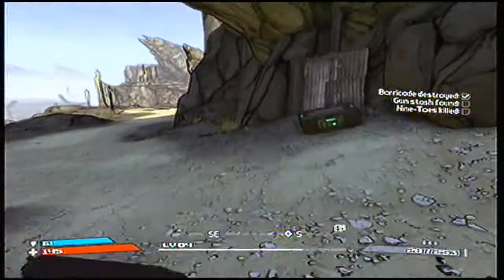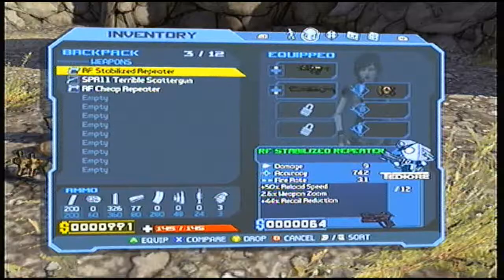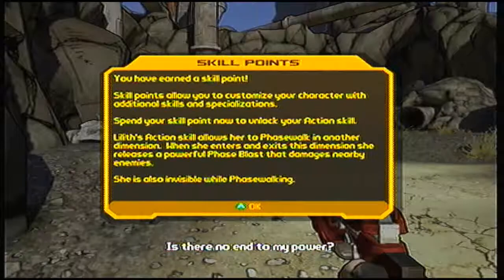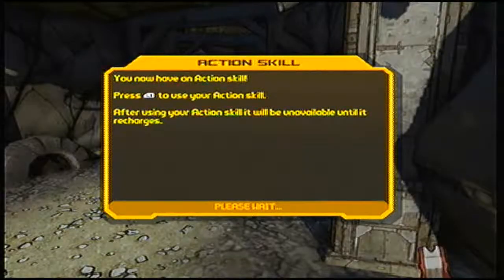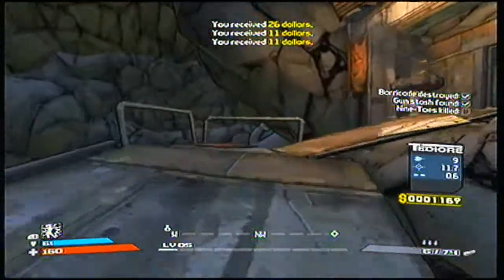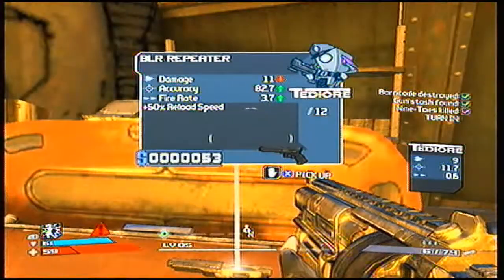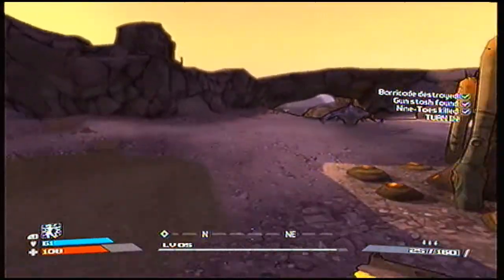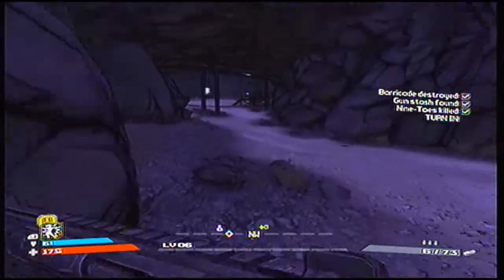Let's Play! Border;ands Part 3